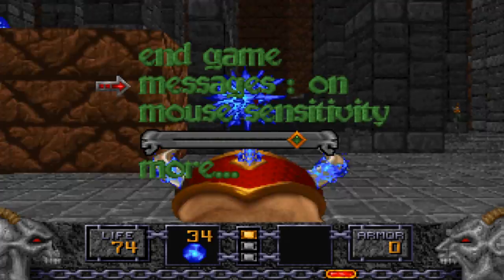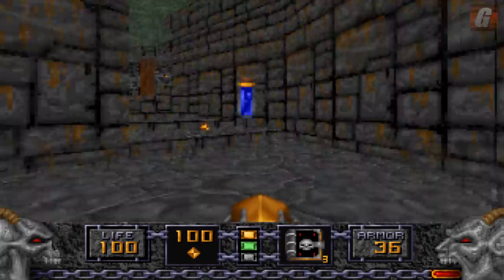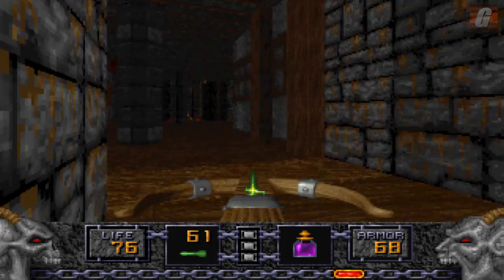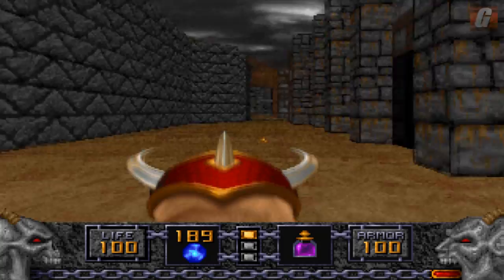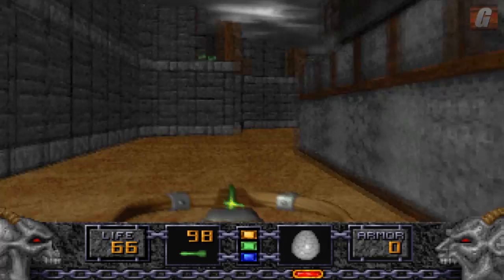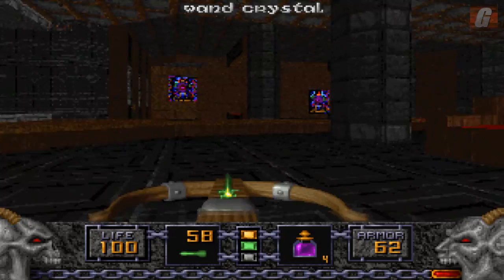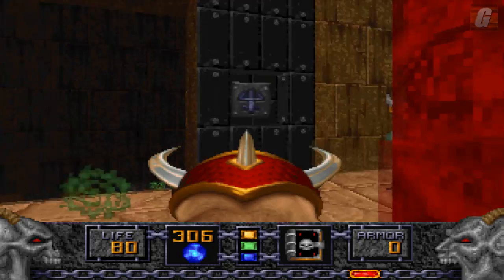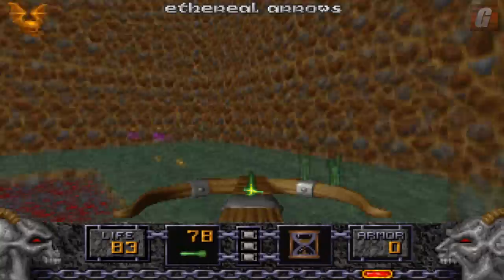Heretic Episode 1 Full Playthrough (PC) | Let's Play #032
In this Let's Play, I attempt to run through the first episode of yet another DOOM-engine game: Heretic - Shadow of the Serpent Riders. Do I manage to make it through without a lot of trouble? Watch to find out!

Merch!